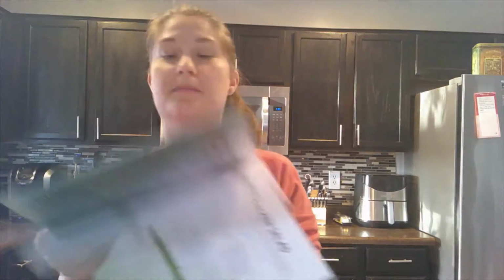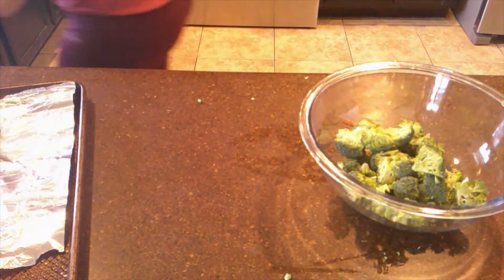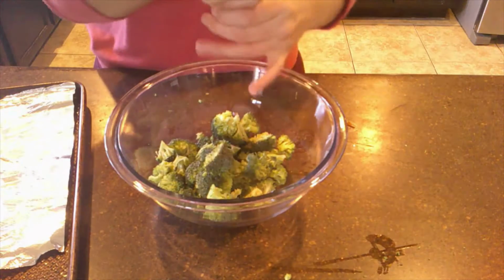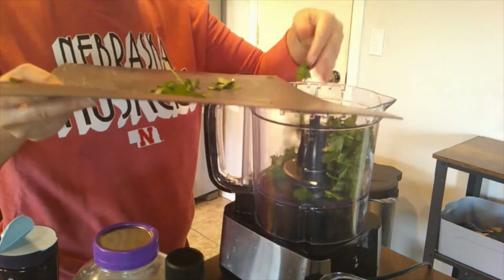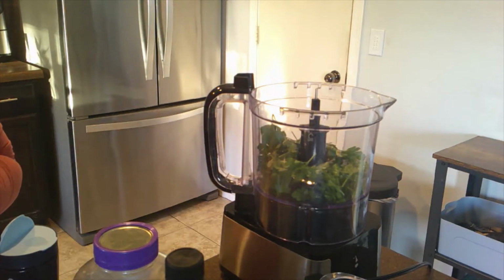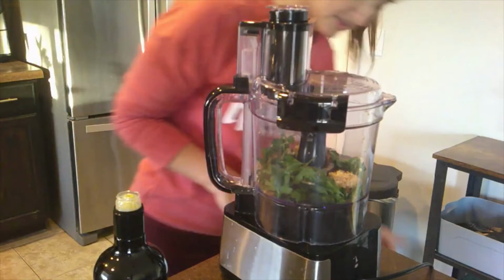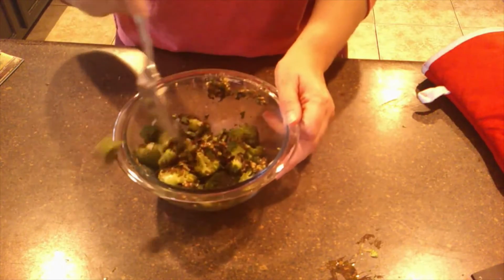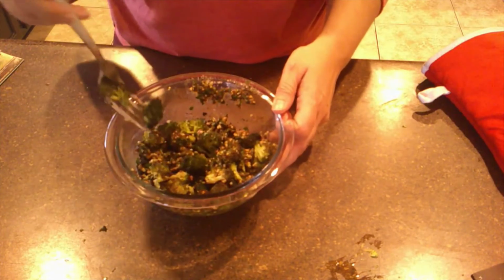I'm not liking these Paleo Recipes - Roasted Broccoli with Pine Nut Parsley Pesto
This CookBook is hard to get through I have not liked many of the recipes